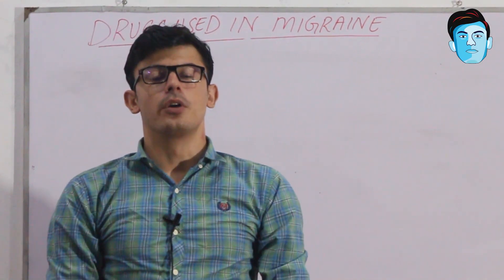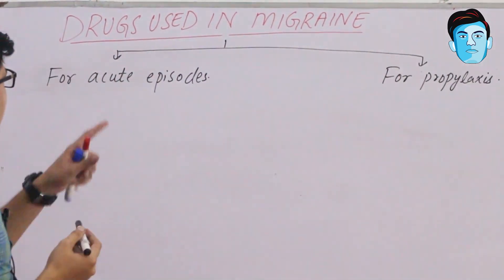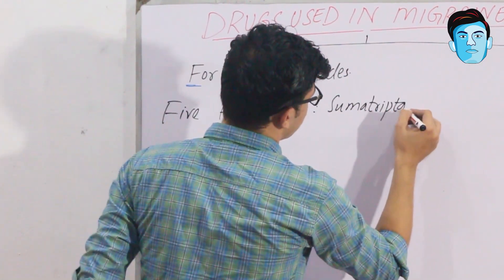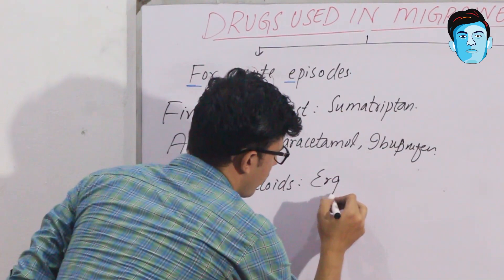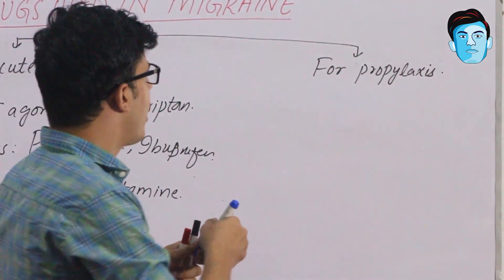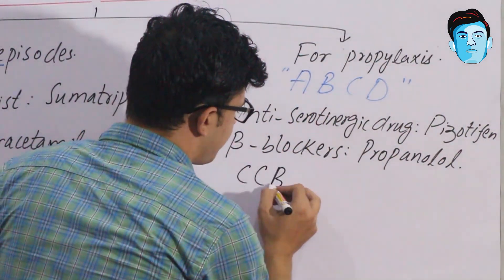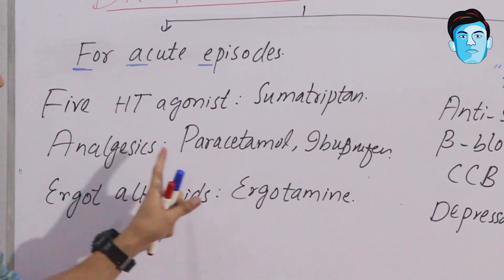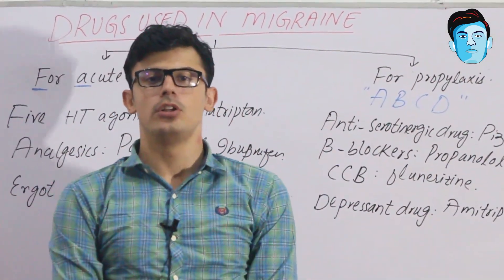Drugs Used In The Migraine | Anti Migraine Drugs | Easy Medicosis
Hi iam Mahmood Ahmad and we welcome you students here in Easy Medicosis platform.
Migraine is basically a neurological condition that can cause number of symptoms, Usually it is characterized by intense, debilitating headaches.Symptoms may include Nausea, vomiting, difficulty speaking , numbness and tingling , sensitivity to light and sound.Migraine run in families and often affect any age group of  people..
 Anti Migraine drugs broadly categorised for:                  1) For acute episodes : Five hydroxy Tryptamine agonist, analgesics and ergot alkaloids .                                         2) For prophylaxis: Anti Seratonergic Drugs, beta blocker , calcium channel blocker and anti depressant drug.

Stay bless happy and safe 💜                                            Jazak Allah khair for watching the video💜